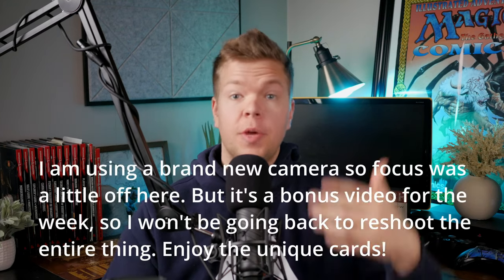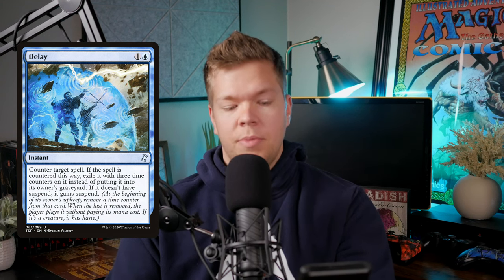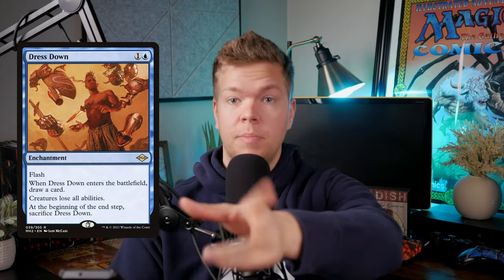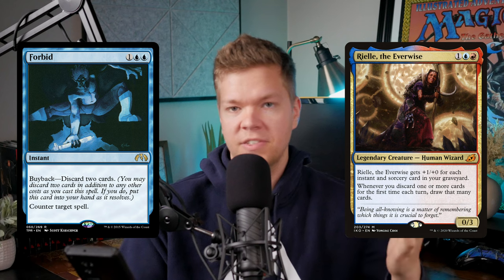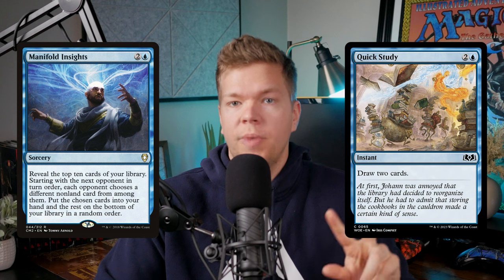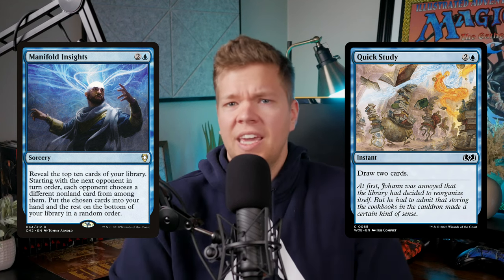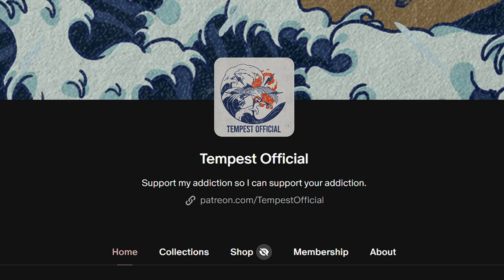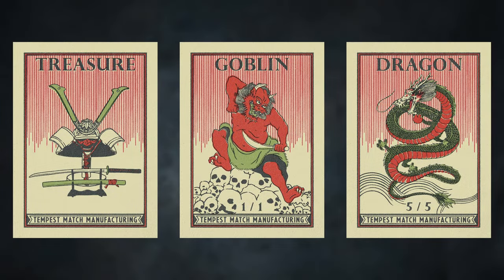Underrated Blue Cards You Should Be Playing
This isn't a video about Force of Will. I love that card, but what if you are looking for budget/unique alternatives you may have not thought of before. That's where this video comes in, come along with me as we peruse different, unique and janky blue cards for your commander decks.